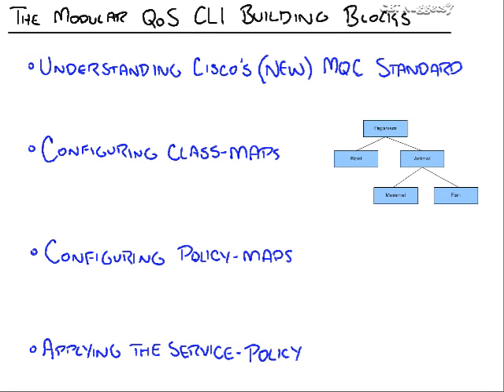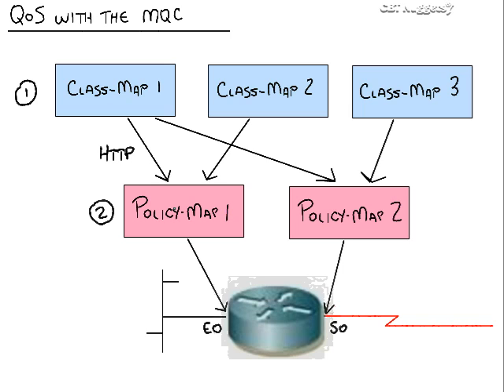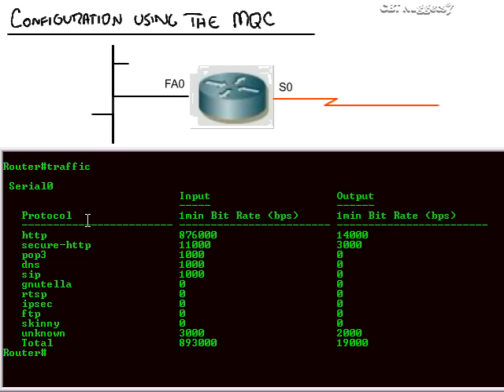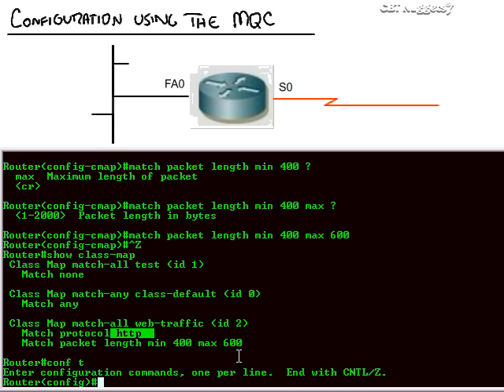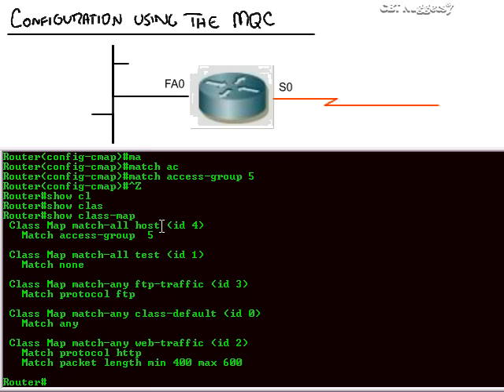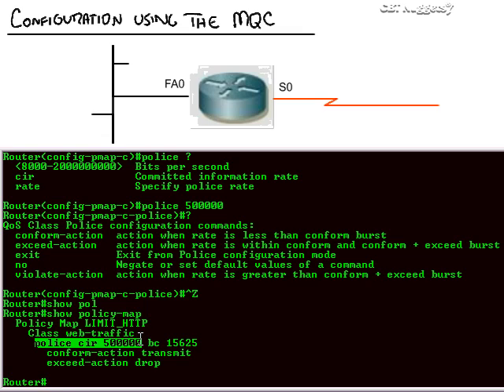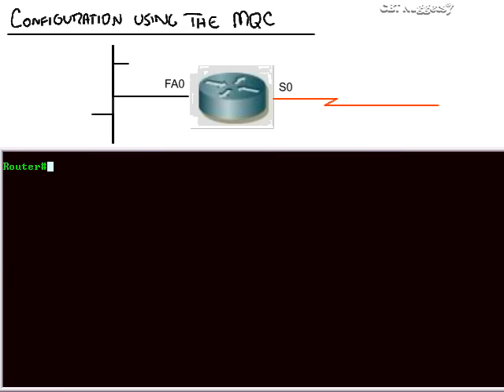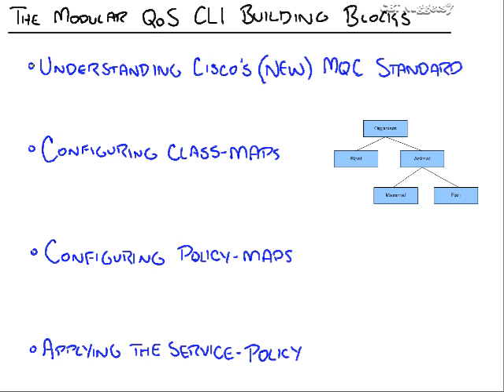QoS 02 The Cisco MQC Building Blocks